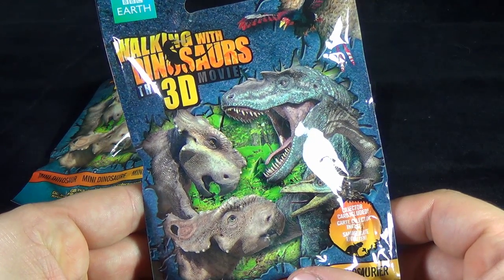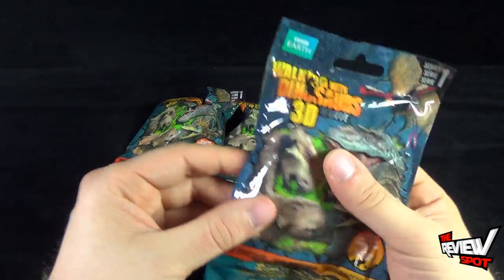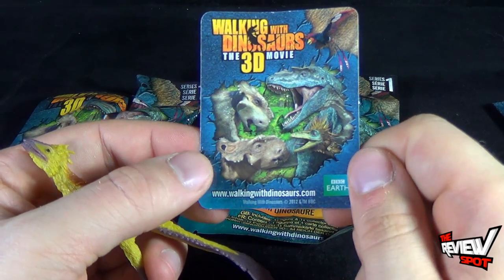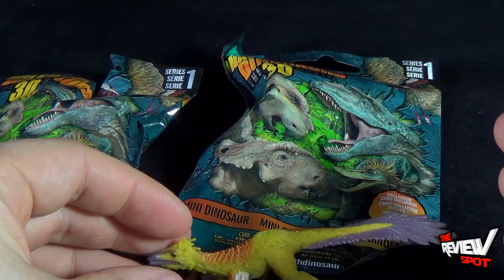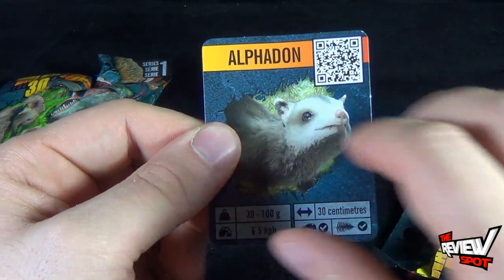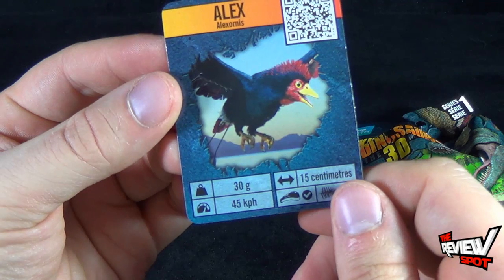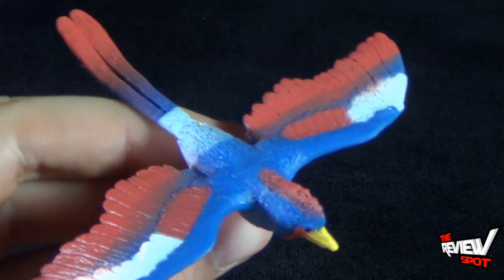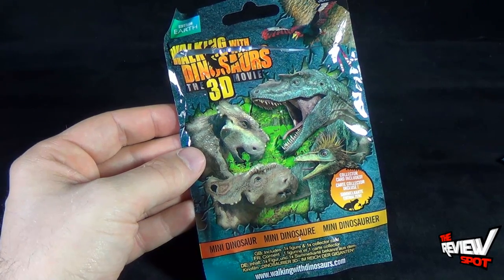Collectible Spot - BBC Earth Walking with Dinosaurs The 3D Movie Mini Dinosaur